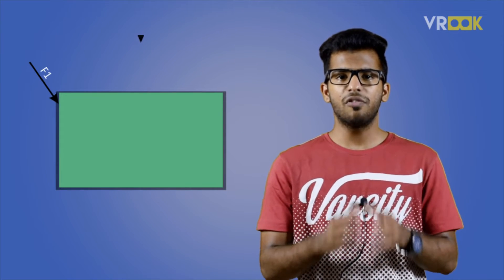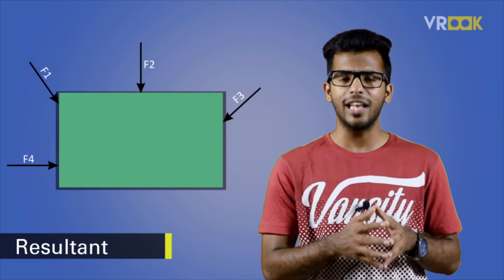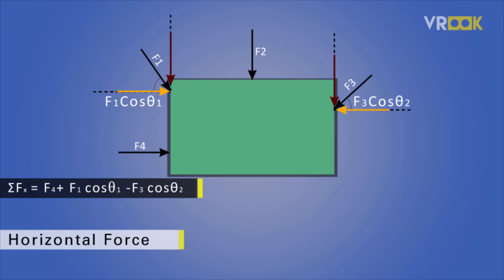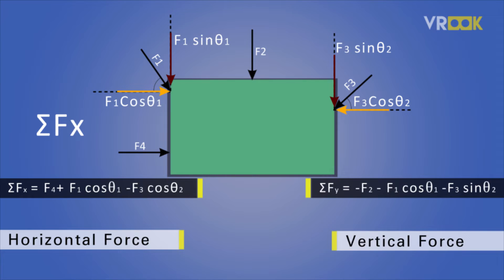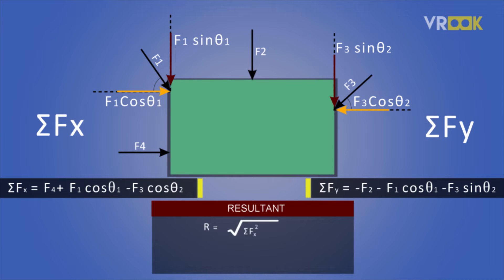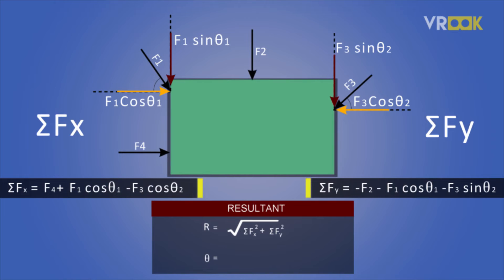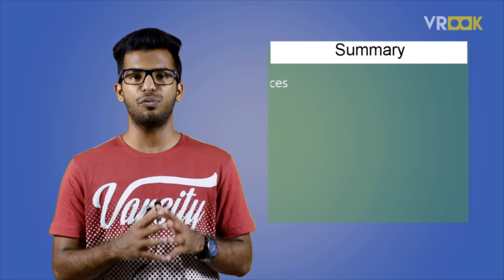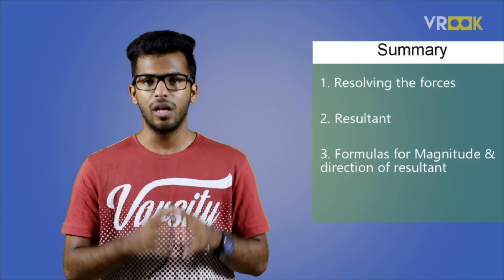What is the Composition of a Force?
In the context of engineering mechanics, the composition of a force refers to the process of breaking down a force into its components along different axes, often using trigonometric principles. This is particularly useful when analyzing forces acting at angles. Here's the composition of a force and some relevant hashtags and tags:

Composition of a Force:

Composition of a force involves resolving a single force into two or more forces acting in different directions or along specific coordinate axes.
It is based on the principles of vector decomposition, such as using trigonometric functions like sine and cosine.
Common applications include resolving forces in two- or three-dimensional space, especially in problems involving inclined planes, equilibrium, and structural analysis.